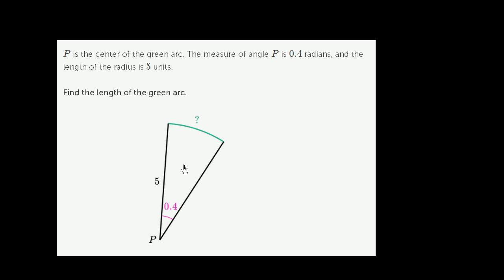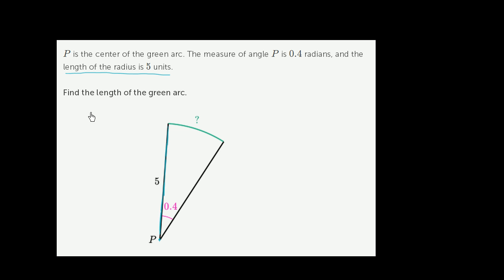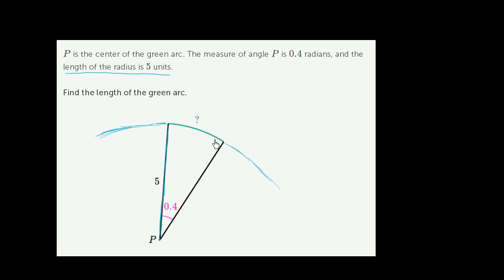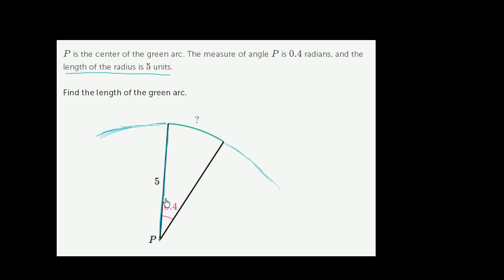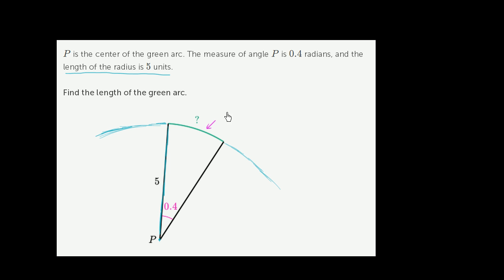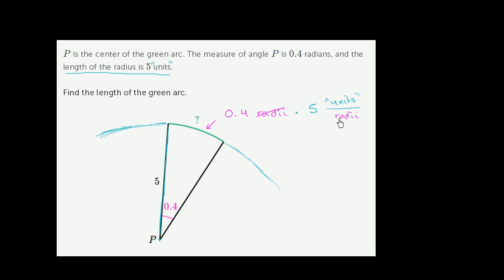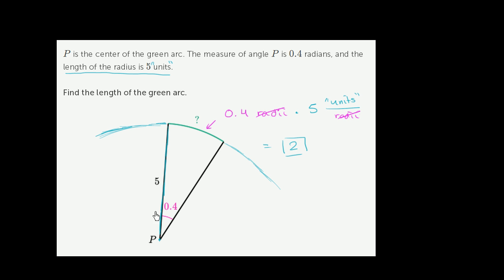Finding arc length from radian angle measure | Trigonometry | Khan Academy